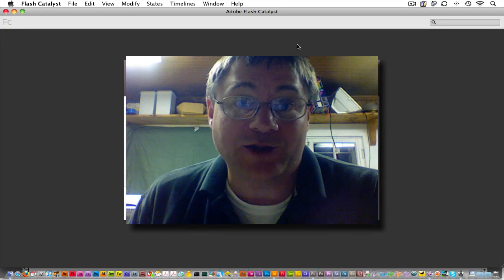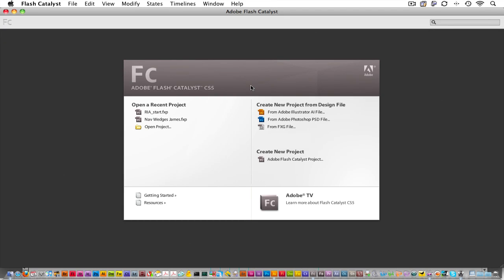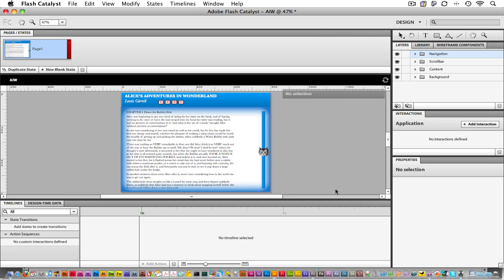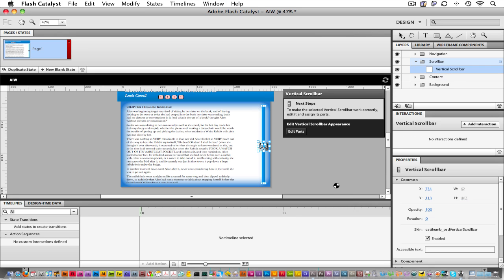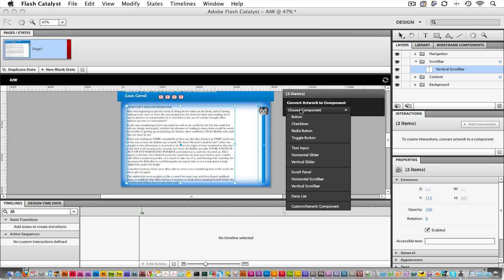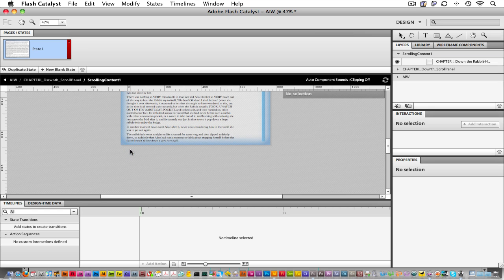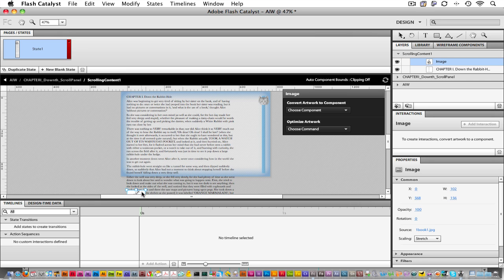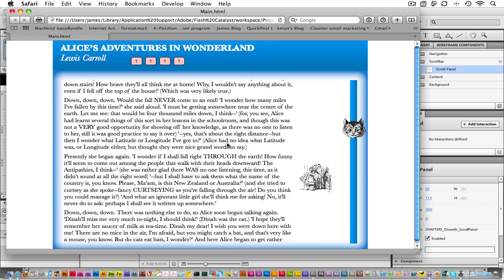CS-Magic Flash Catalyst Teaser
In this lesson, we convert an Illustrator file to Flash Catalyst. The project is an e-book reader made specifically for Alice in Wonderland.